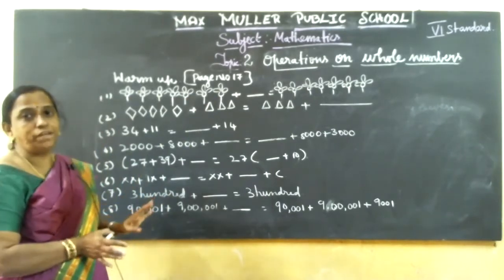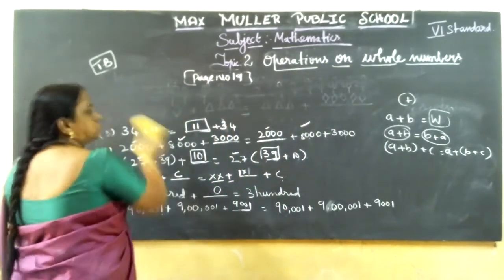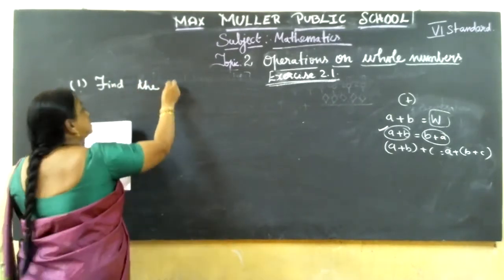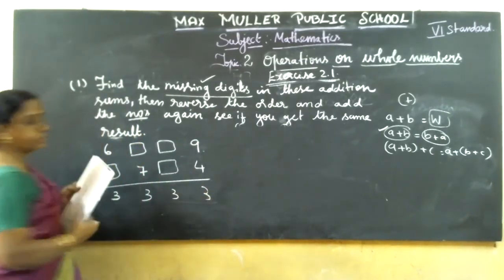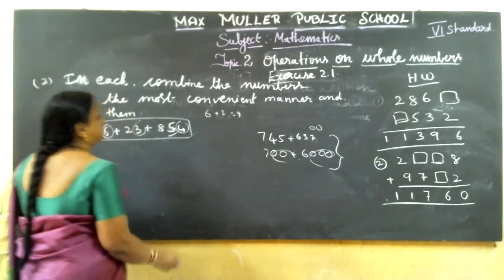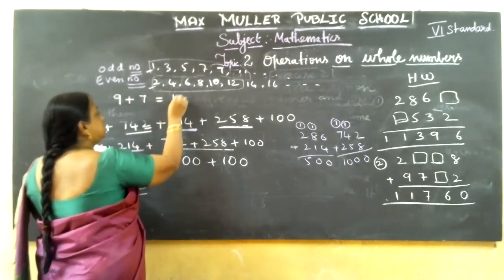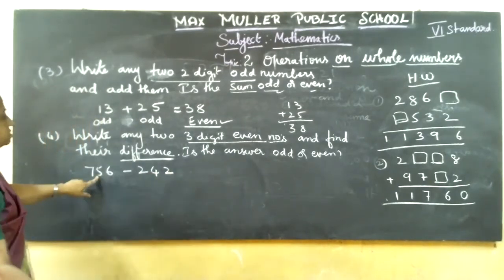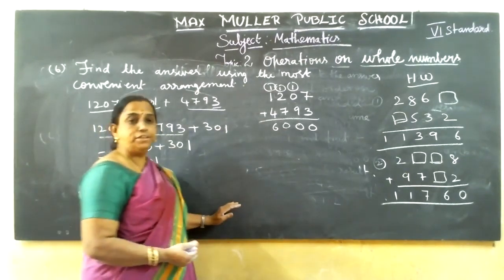6th -16.08.2021- Maths